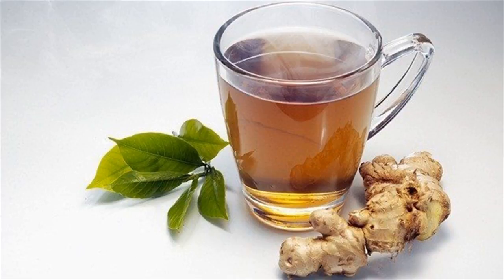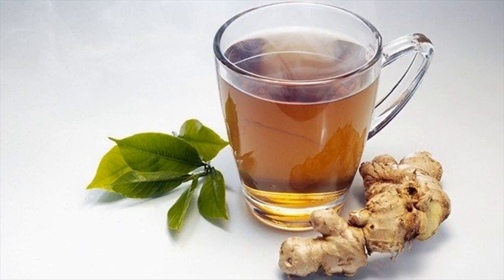Simple Method To Control Runny Nose Is Using Ginger- Dosage Details